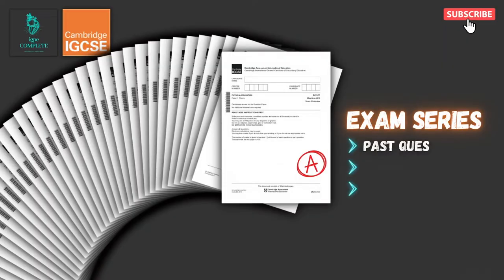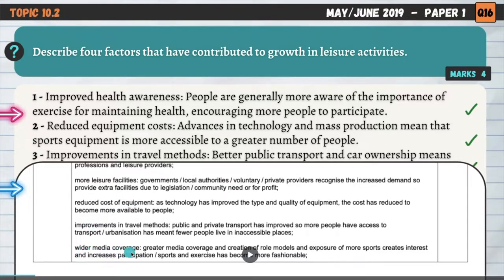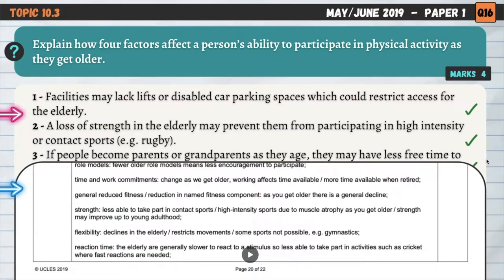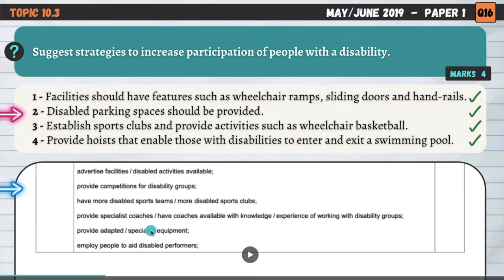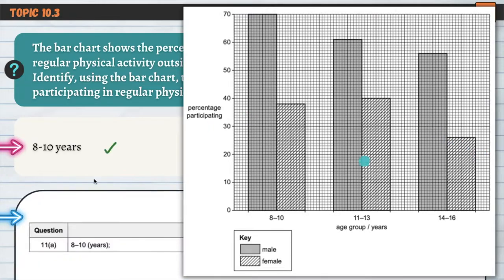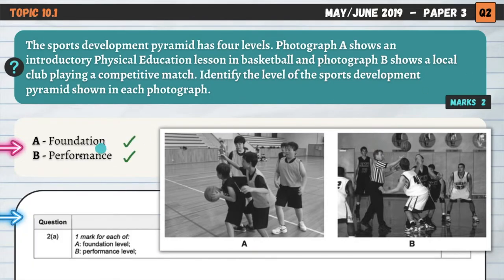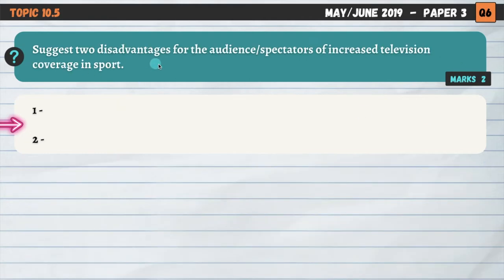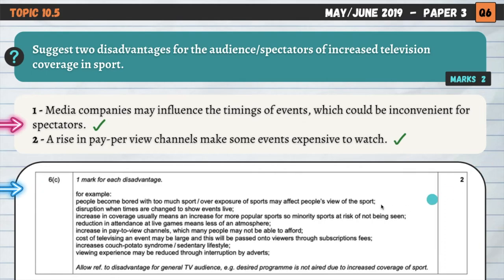QUESTIONS, A* ANSWERS & MARK SCHEMES - Social & Cultural Influences (Ch 10) - IGCSE PE exam revision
Cambridge (CIE) IGCSE PE past exam questions - Chapter 10 - Social and Cultural Influences (Social, Cultural and Ethical Influences)
- Model answers
- Mark-scheme analysis
- For IGCSE, GCSE & 9-1 Physical Education

0:00 INTRO
0:24 Q1
2:33 Q2
4:47 Q3
6:27 Q4
7:43 Q5
8:19 Q6
9:09 Q7
10:41 Q8
11:34 Q9
13:31 Q10
14:16 Q11
15:35 Q12
16:28 Q13
17:48 Q14